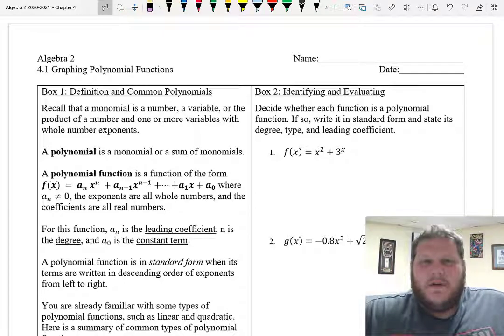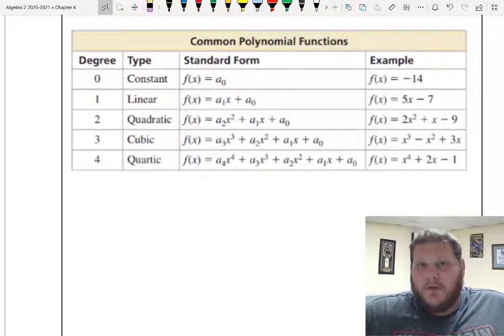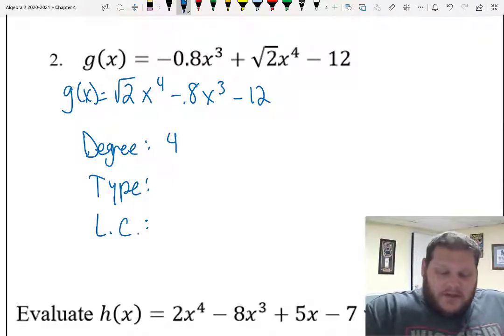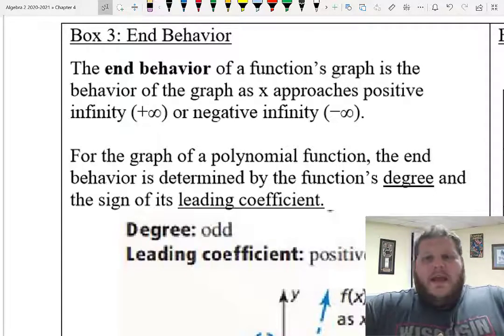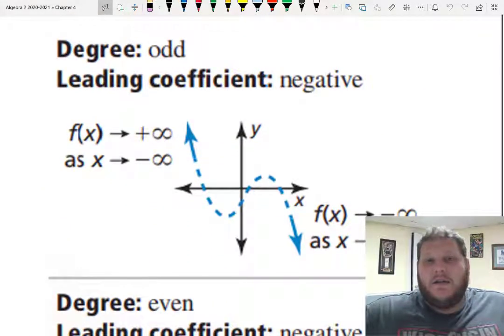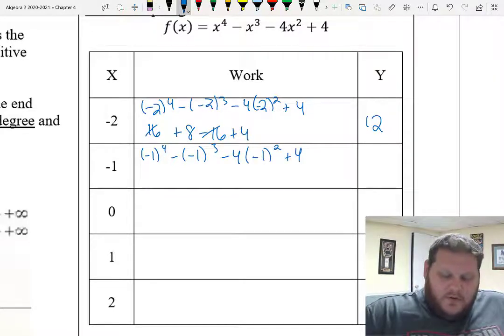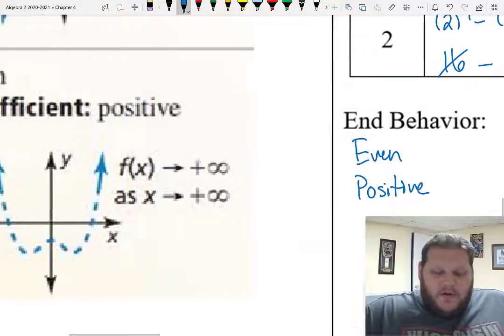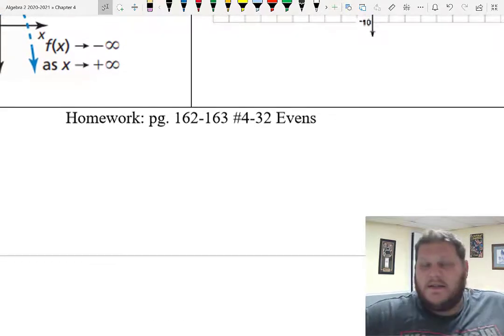4.1 Graphing Polynomial Functions Notes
This video serves as a tutorial for 4.1 Graphing Polynomial Functions Notes for Algebra 2.